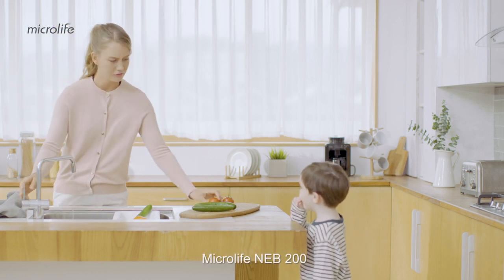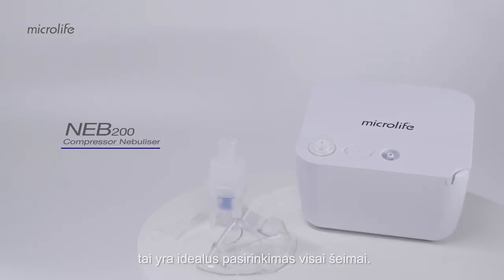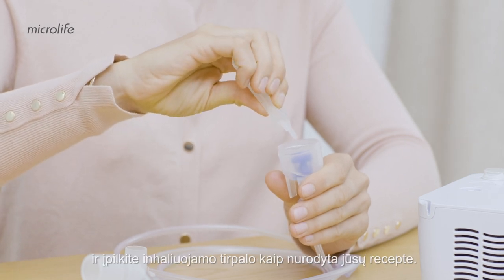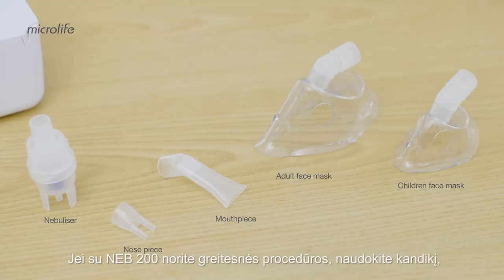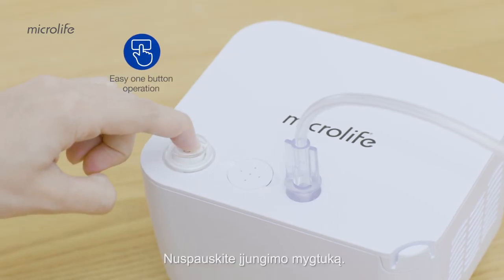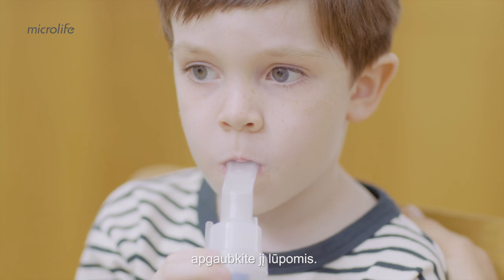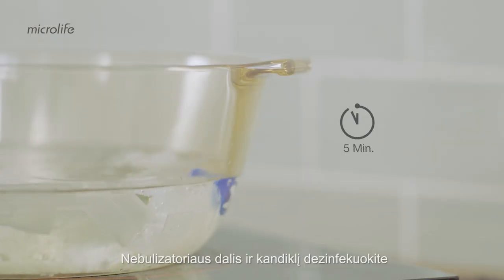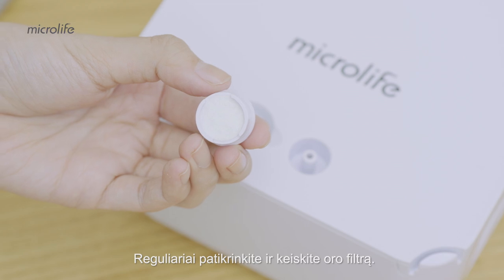Microlife NEB 200 - Innovative nebulisation system for an efficient treatment - LT Sub.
The Microlife NEB 200 Active is an every day compressor nebuliser suitable for the whole family. Its convenient small size allows easy transportation and storage without taking up too much space.